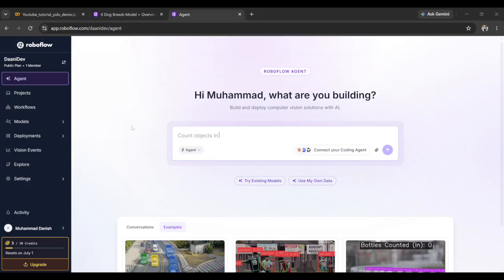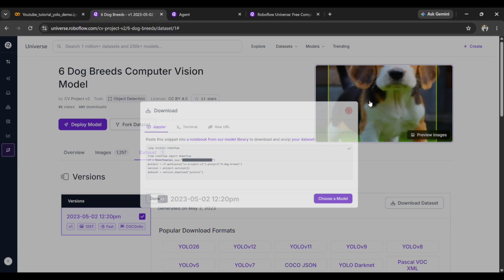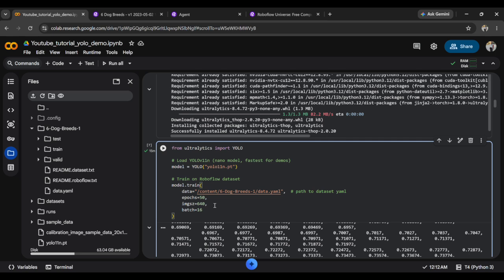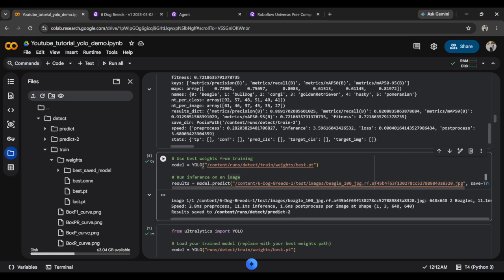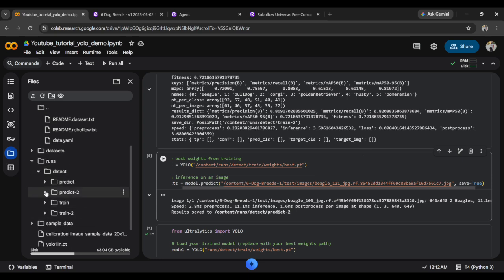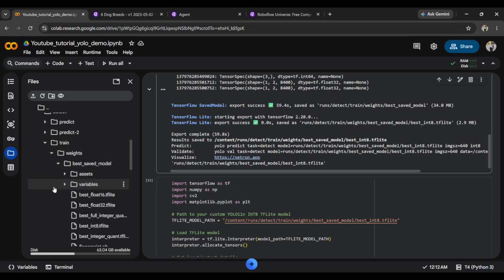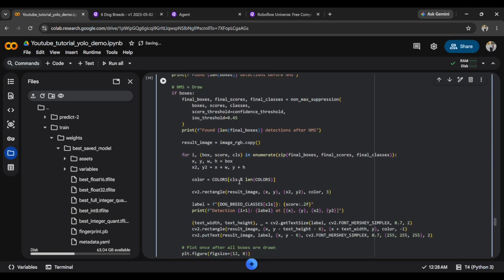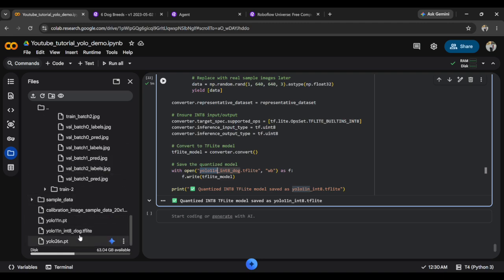🚀 YOLOv11 Dog Breed Detection using Roboflow Dataset | Complete Ultralytics Tutorial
Learn how to train a custom YOLOv11 Object Detection model using a Dog Breed Dataset from Roboflow. In this step-by-step tutorial, you'll build a complete Computer Vision project using Ultralytics YOLOv11, Google Colab, and Python.

This tutorial covers everything from dataset download and training to evaluation, inference, and model export for deployment.

✔ Download a custom dataset from Roboflow
✔ Train YOLOv11 on a custom Dog Breed dataset
✔ Evaluate model performance using Precision, Recall & mAP
✔ Run object detection inference on images
✔ Export YOLOv11 to ONNX and TensorFlow Lite (TFLite)
✔ Deploy custom-trained YOLO models

🛠 Technologies Used

• YOLOv11
• Ultralytics
• Roboflow
• Python
• Google Colab
• Computer Vision
• Deep Learning
• Machine Learning
• ONNX
• TensorFlow Lite (TFLite)

🎯 Project Use Cases

🐕 Dog Breed Classification
📷 Smart Pet Cameras
🏥 Veterinary AI Applications
🔬 Animal Research
🏠 Pet Monitoring Systems